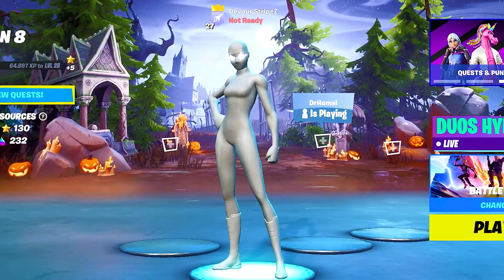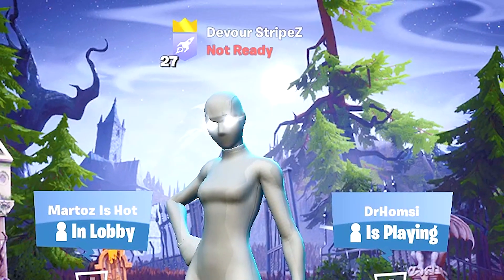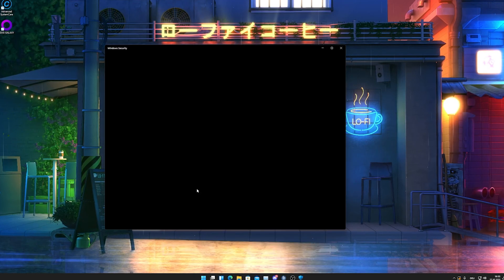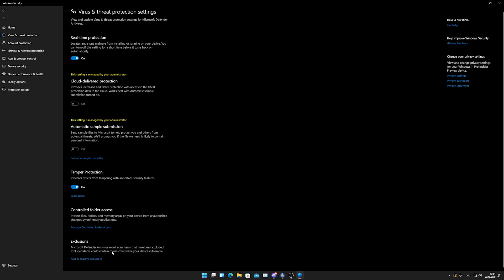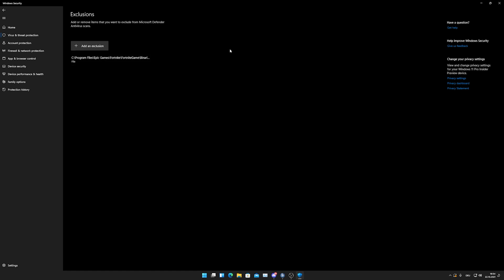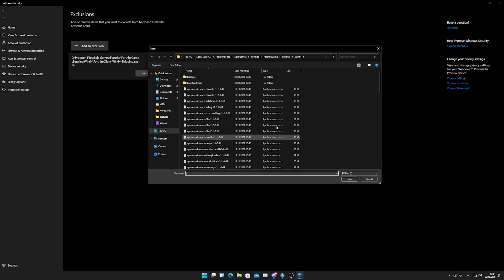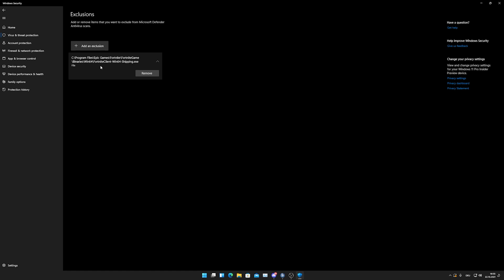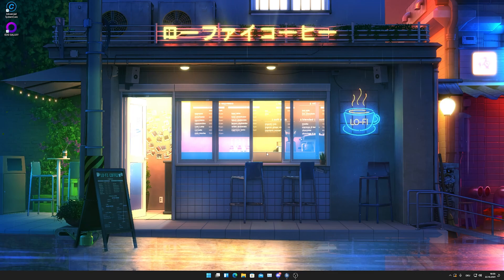Does this actually Lower Ping? (How To Get Lower Ping in Fortnite Season 8!)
In Todays Video, Im showing you How To Get Lower Ping in Fortnite Season 8 with the BEST Fortnite Network Optimization Guide in Season 8, to get 0 Ping in Fortnite pc and the Least Ammount of Input Delay. I will cover a brand new Windows PC Tweak to Lower Ping in Games and get closer to 0 Ping in Fortnite and Fix High ping and Lag. So if you want to know how to get 0 ping in fortnite chapter 2 season 8, you came to the right place. This will also help you to fix high ping in fortnite season 8 and get the LOWEST Ping possible on Fortnite PC. We will deactivate the Windows Security Services to prevent them from making our Fortnite Ping Higher and therefore fully Optimizing our Windows 11 PC for the BEST Gaming Experience with the smallest ammount of Latency and lowest Ping.

► Title: Does this actually Lower Ping? (How To Get Lower Ping in Fortnite Season 8!)